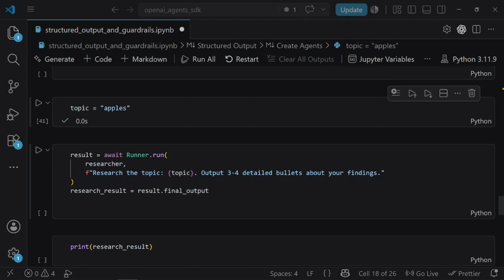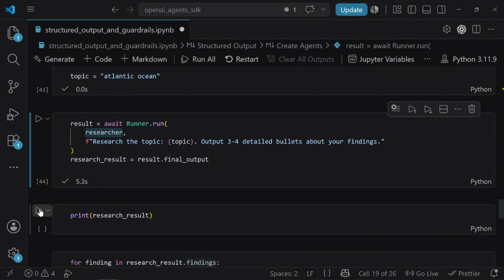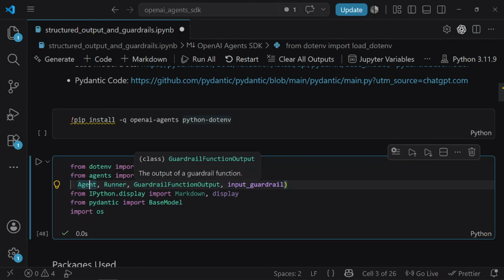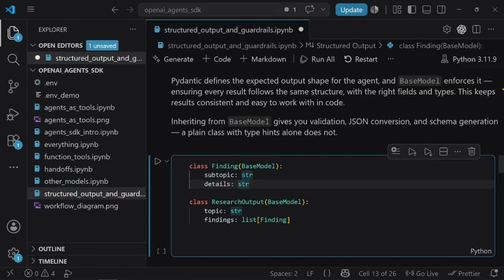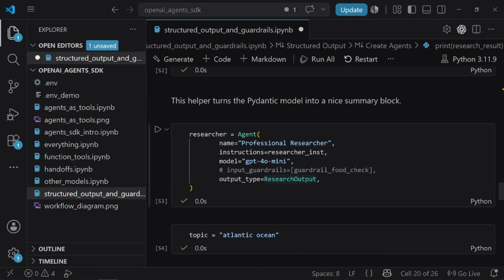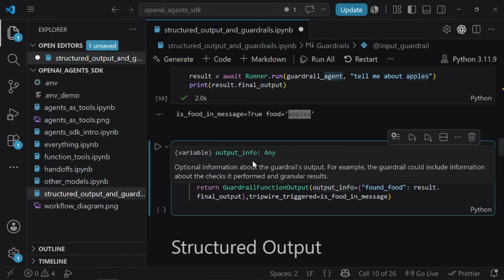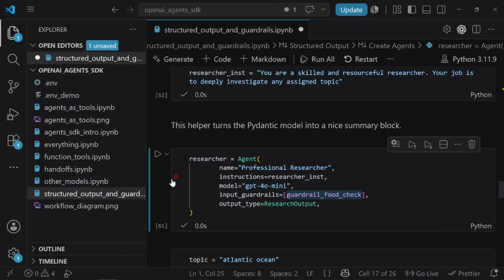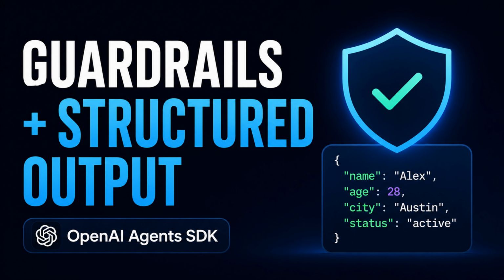OpenAI Agents SDK: Guardrails & Structured Output Tutorial (Beginner Guide) and Guardrails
Learn how to use Guardrails and Structured Output with the OpenAI Agents SDK in this beginner-friendly tutorial.

In this video, you'll build a simple example that demonstrates how guardrails can validate user input before it reaches your agent and how structured output makes your AI responses consistent and easy to work with in Python.

If you're learning AI agents or building agentic applications with the OpenAI Agents SDK, these are two essential concepts to understand.

In this video you'll learn:
- What Guardrails are
- How to create an input guardrail
- How Structured Output works
- Returning Pydantic models from an agent

Whether you're building AI assistants, automation workflows, or agentic applications, these techniques will help you create more reliable AI systems.